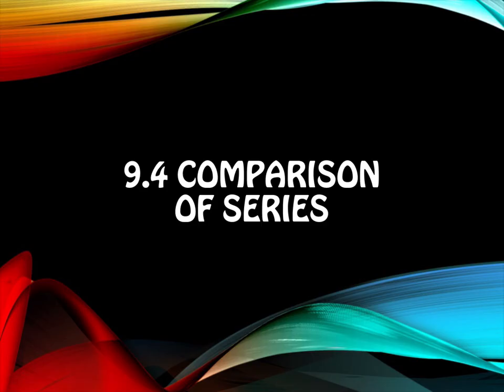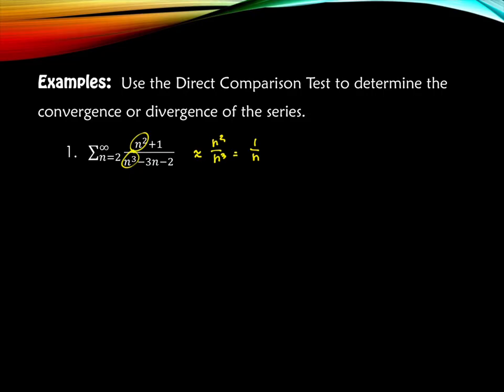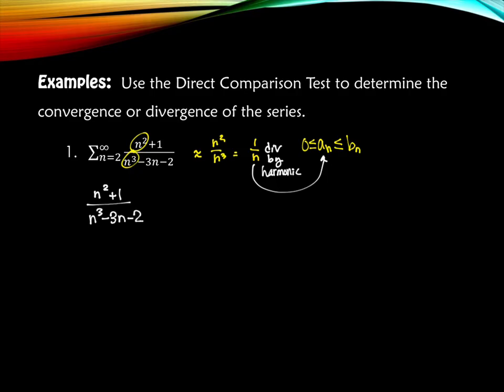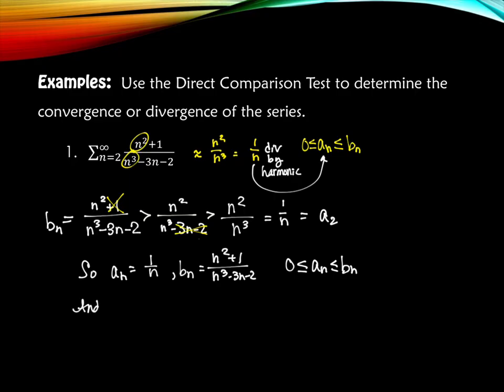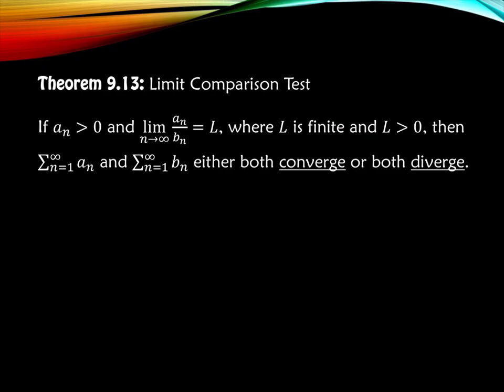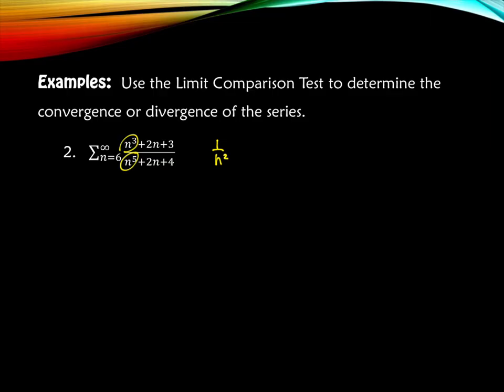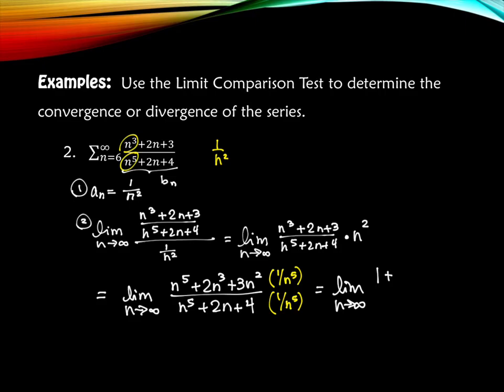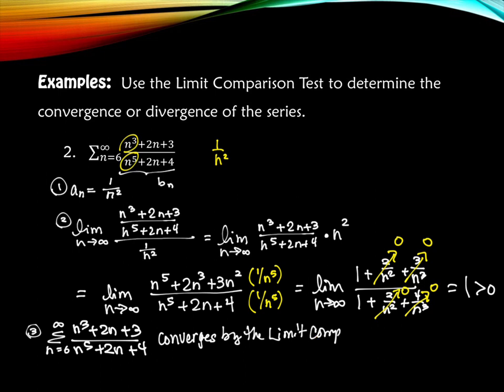9.4 Comparison of Series